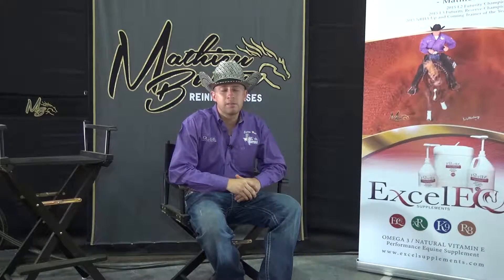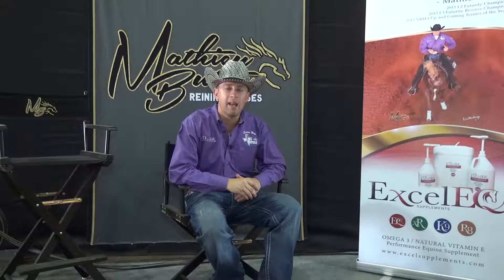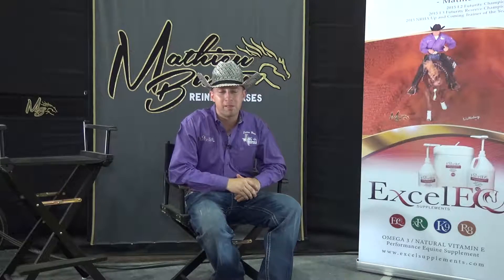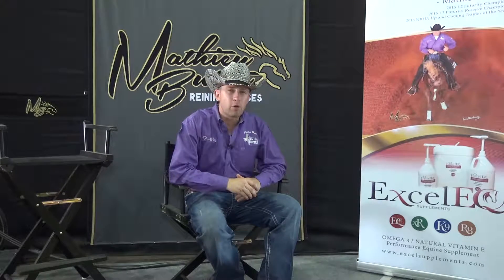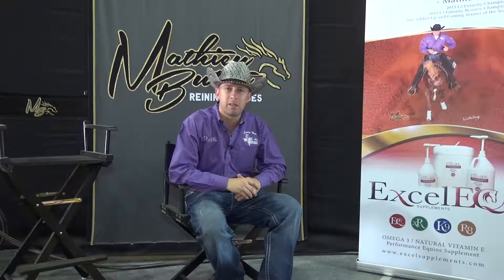Mathieu Button on ExcelEQ